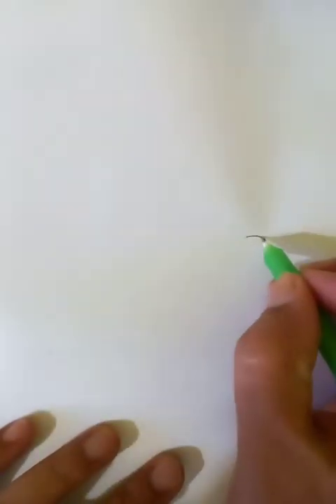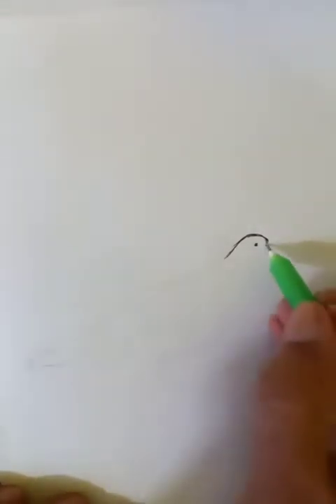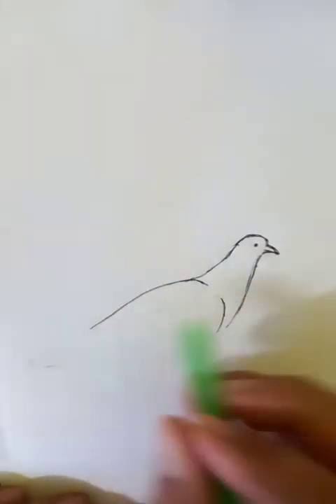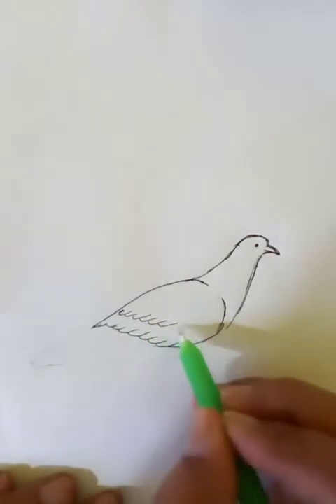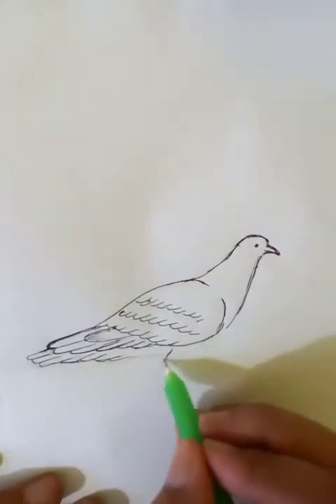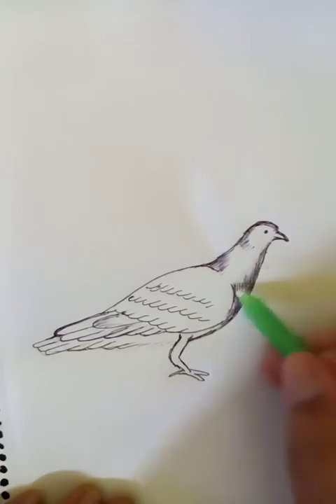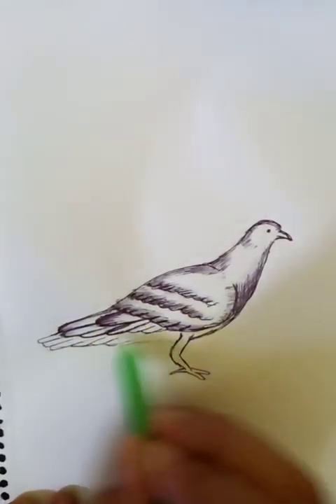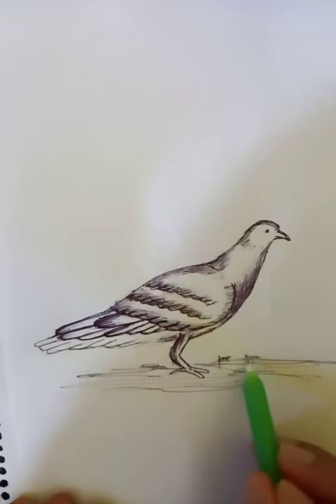easy way to draw A pigeon | original voice tutorials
Drawing made fun and easy using amazing ideas || how to draw a pigeon @bluehanddrawing

Please browse through the playlist to select your own choices. Stay with us and You can find thousands of drawings in so many categories. Select your freedom of choices and start learning in a easy way. The drawings of the playlist include Scenery drawing, Acrylic Painting, Water color painting, Fish drawing, Country bird drawing, People & Figure drawing, Face & portrait drawing, Animal drawing, Comics Character Art, Cartoon drawing, House drawing, Circle scenery drawing, Vehicle drawing, Boat Drawing, Aircraft drawing, National flags drawing, Vegetables drawing, Fruits drawing, Tree drawing, Pen drawing, Pencil sketch, Color pencil drawing, DIY arts and crafts, Flower drawing, Romantic Couple Drawing, and many more to come in future.

Cheers.

How to draw a bird | Easy Technique | bird drawing for Beginners

bird drawing and coloring | Beautiful bird drawing

How to draw a simple bird step by step | easy steps to follow

bird drawing easy | How to draw bird step by step | Outline bird drawings

easy bird Drawing / Simple bird Drawing / How to Draw Beautiful bird of a country

simple techniques for drawing beautiful bird in a short time

some drawing learning related topics:
best bird drawing tutorials youtube
youtube bird drawing tutorials
simple bird drawing tutorials
free bird drawing tutorials for beginners
bird drawing tutorials for beginners
how to draw a basic bird
basic bird drawing tutorials step bye step
country bird drawing made easy
bird drawing in few steps